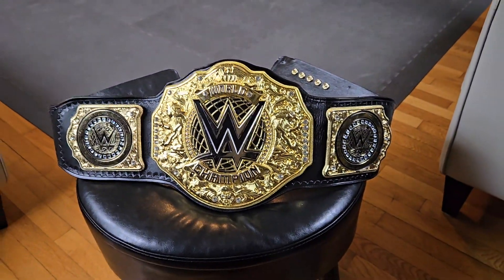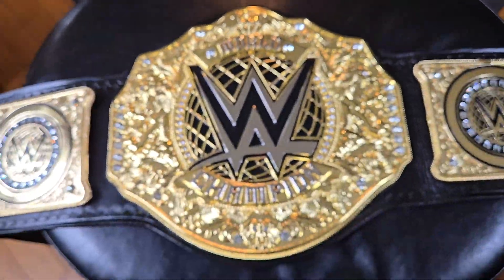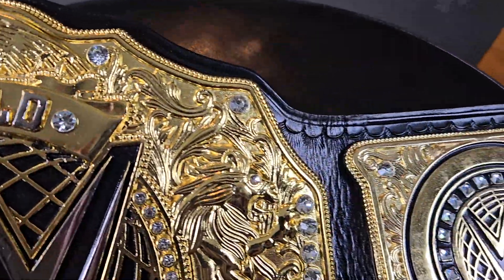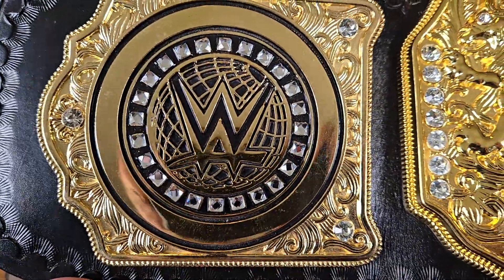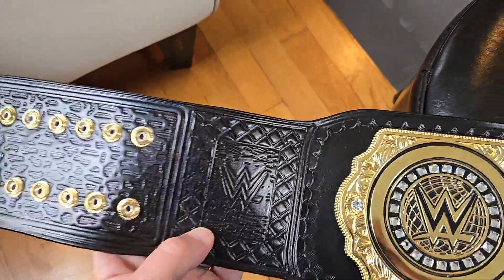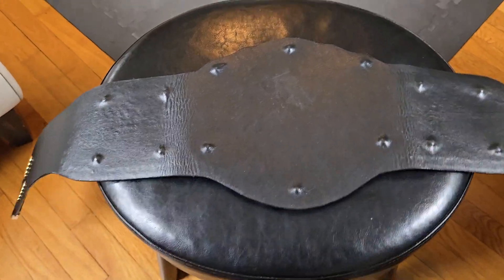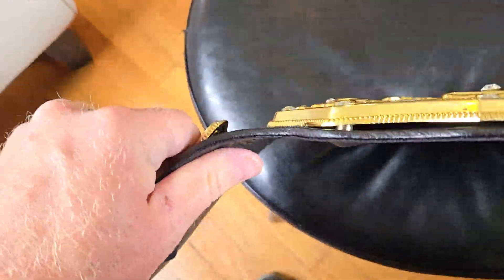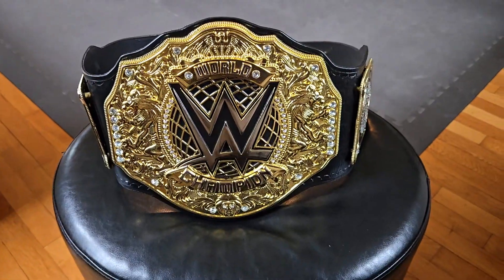UP CLOSE look at a BOOTLEG WWE World Heavyweight Title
This is a bootleg belt that was made in Pakistan.  While it serves as a replica, this belt does have a lot of inaccuracies as far as matching the original.  If you're not a belt snob, then it's an okay belt.